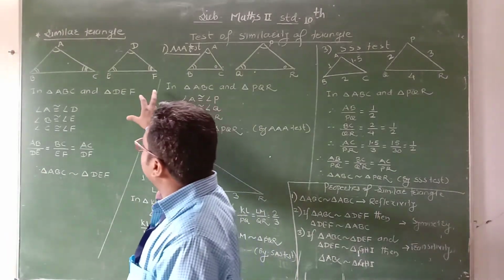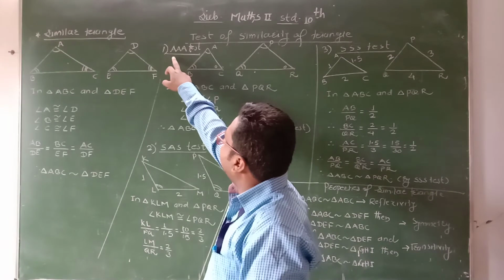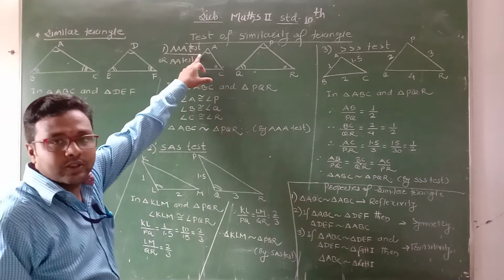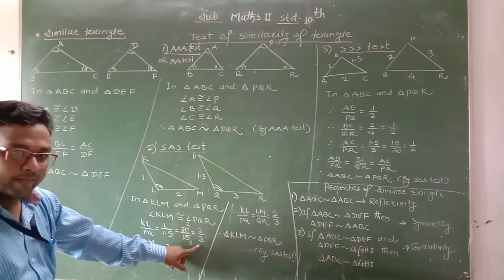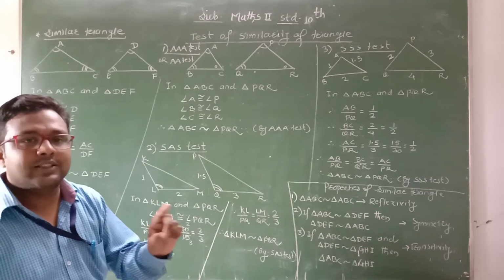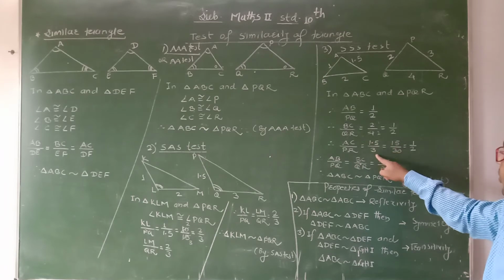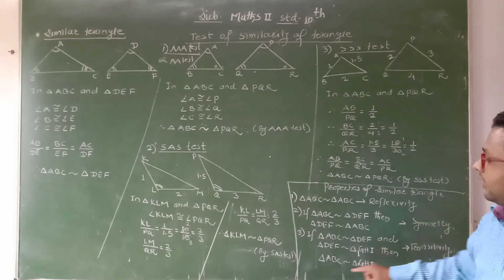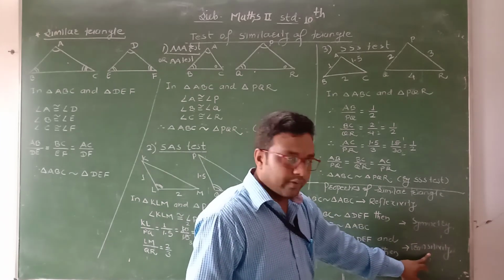Maths ll L1 Video 7 std 10th